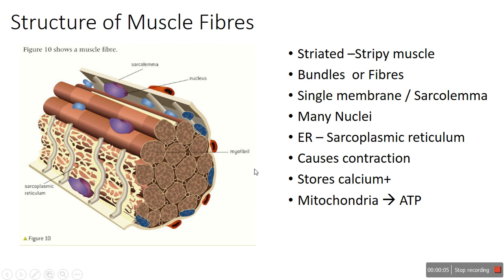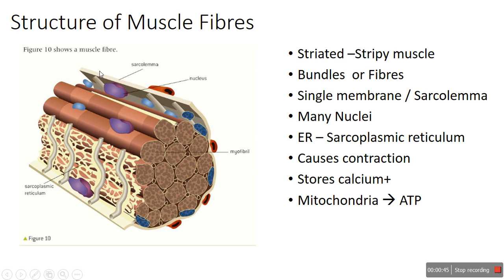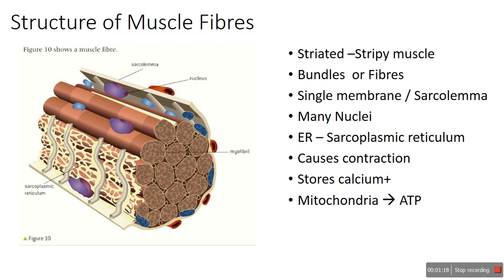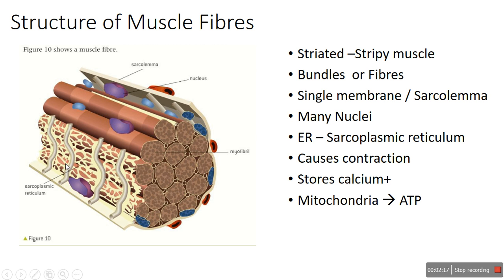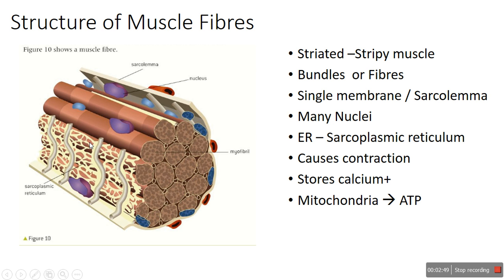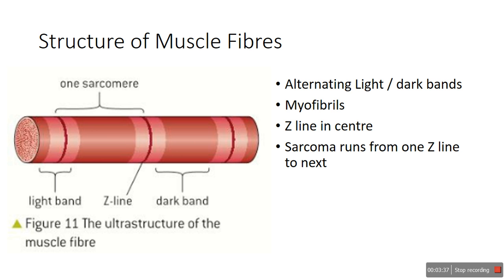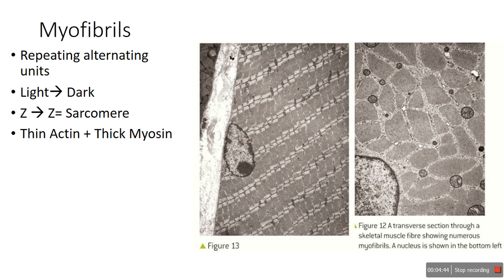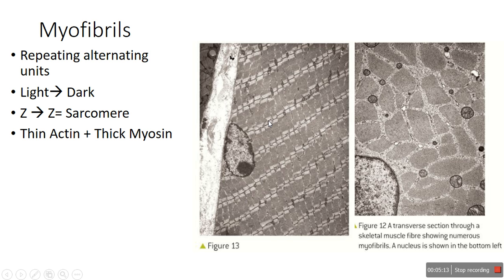11 2 Muscle Fibres